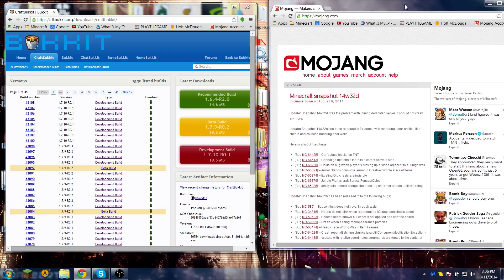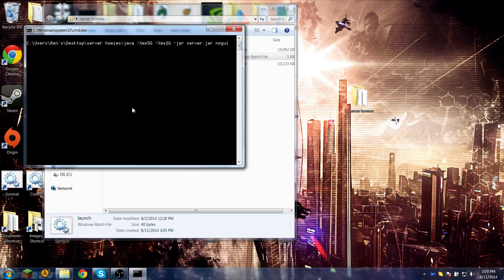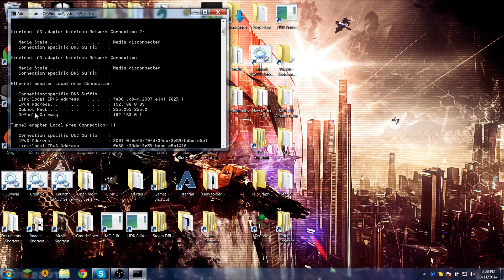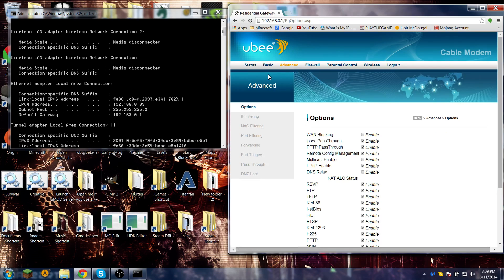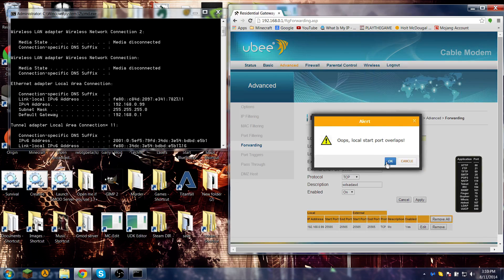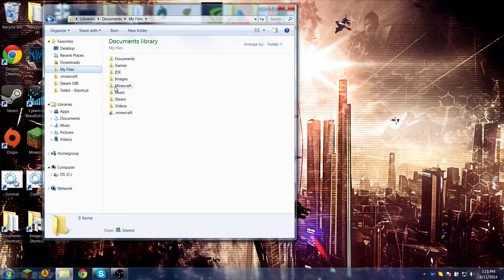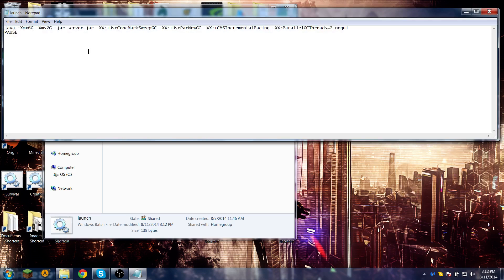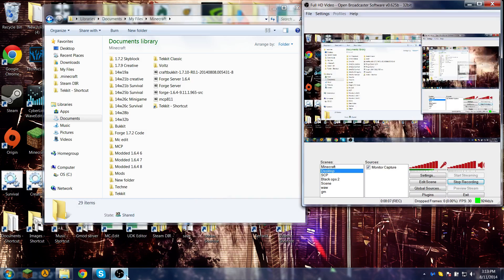Making a Minecraft Server Part 2 | Bukkit, Snapshot, Portforwarding, and more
I babble on about more stuff about making servers